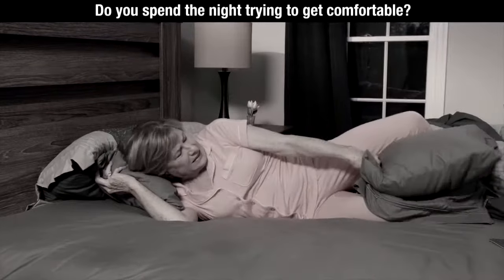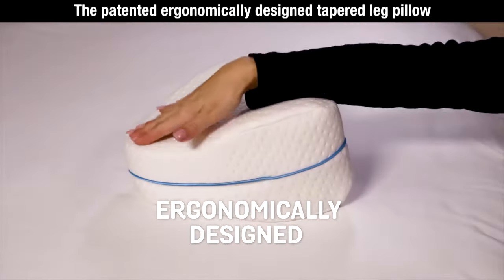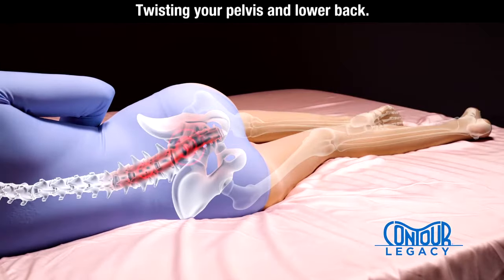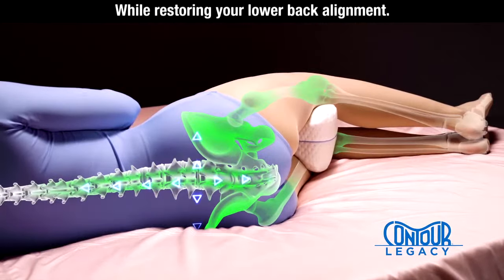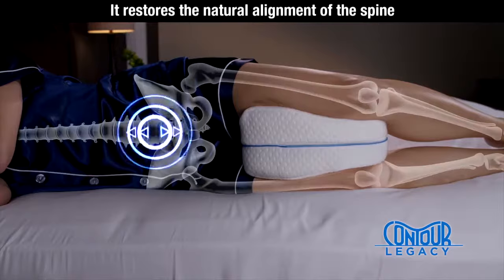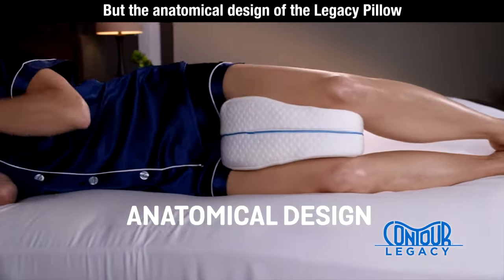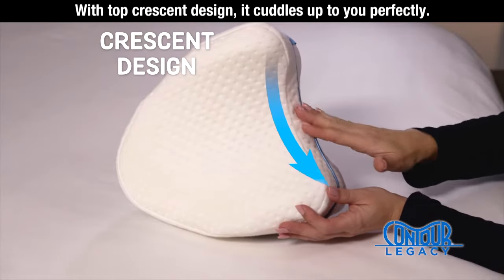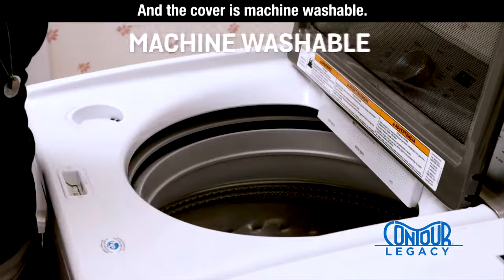Contour Legacy Pillow | Contour Memory Foam Pillow | TV Infomercial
Economically designed tapered leg pillow that naturally fits your legs, knees, and spine. Align your spine as the pillow cradles your legs to prevent it from slipping. Exclusively ventilated to keep your legs cool and dry. Made with soft memory foam to never lose its original state.